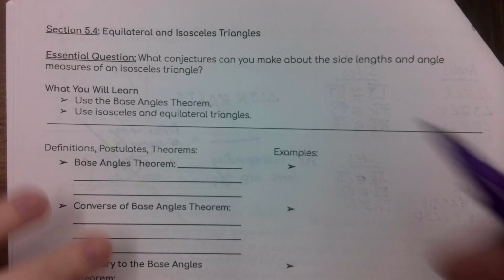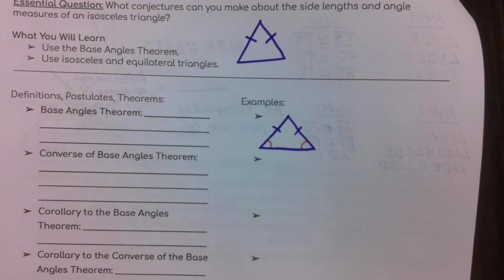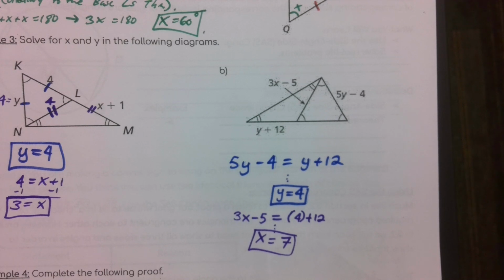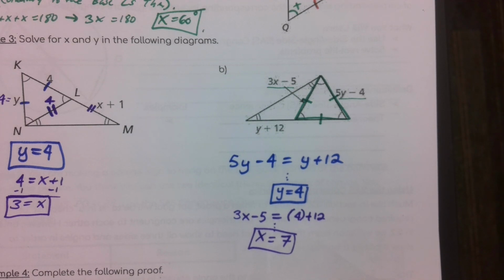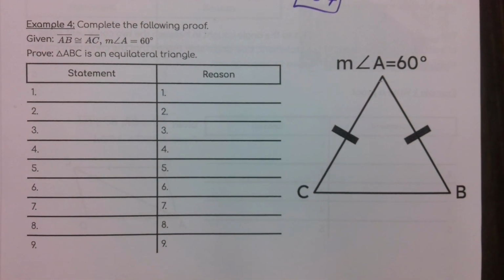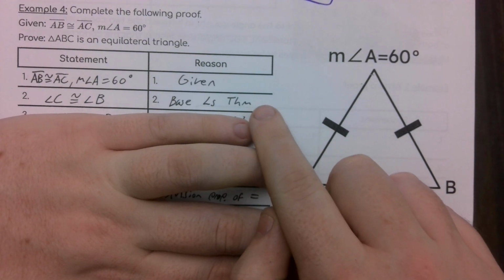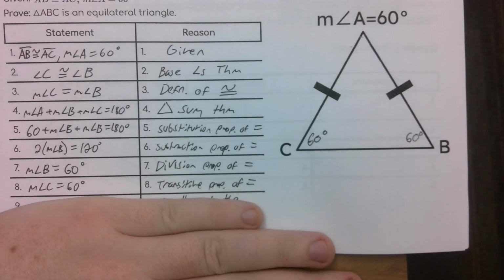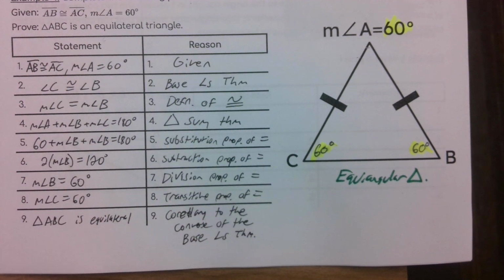Geometry - Lesson 5.4